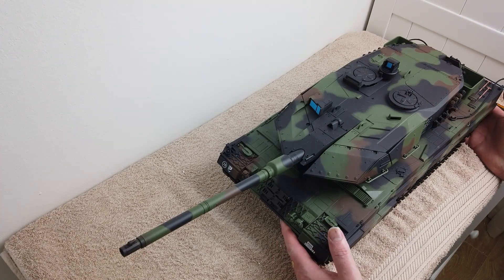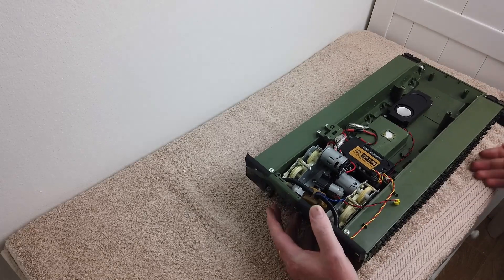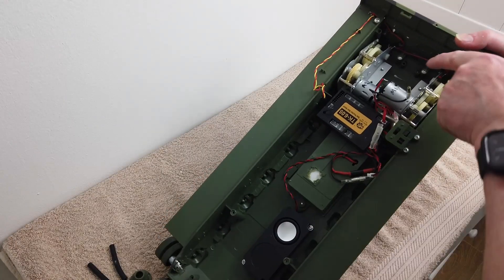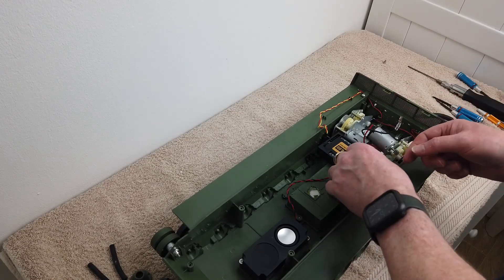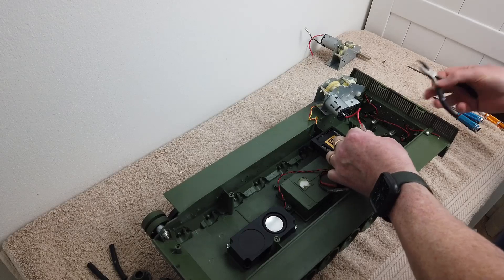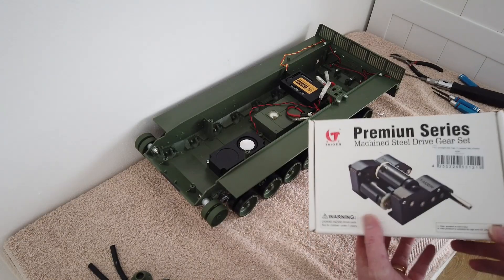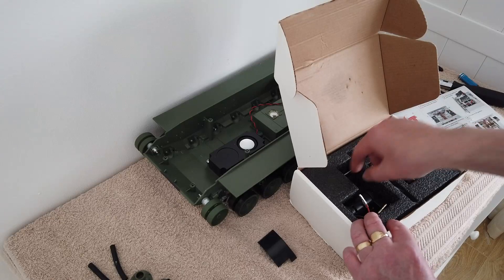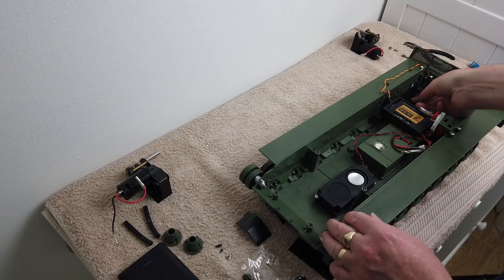Henglong Leopard gearbox upgrade Part 1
The first of four upgrades for this tank.
Upgrading the stock metal gearbox with the plastic gears, to the TAIGEN premium machined steel series drive gear set.